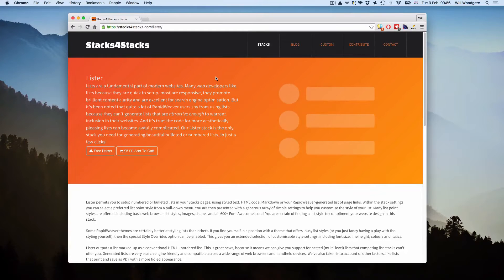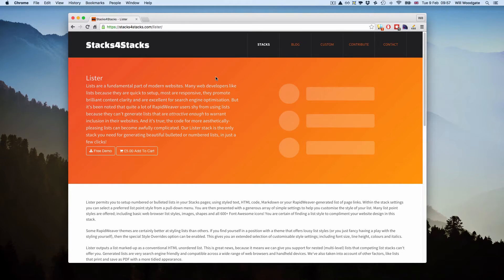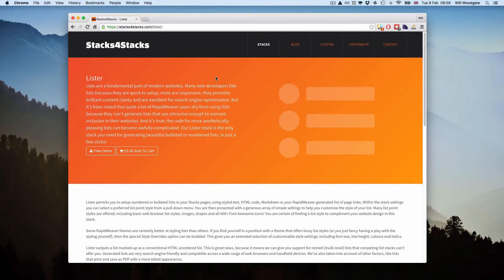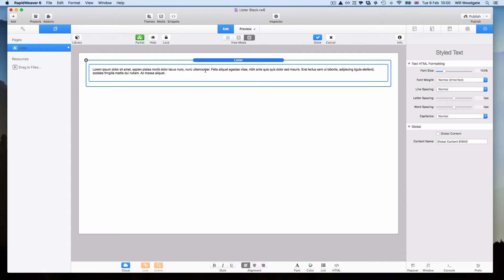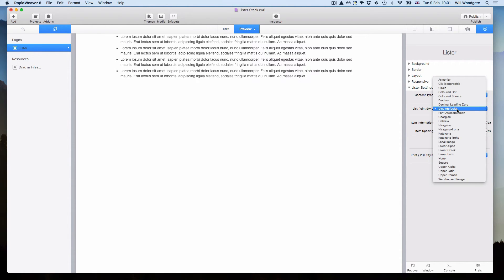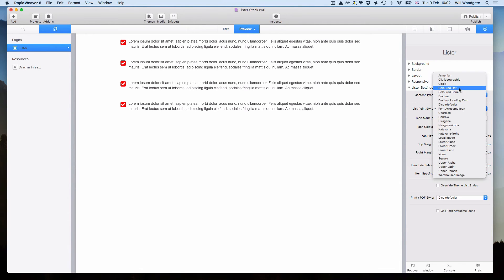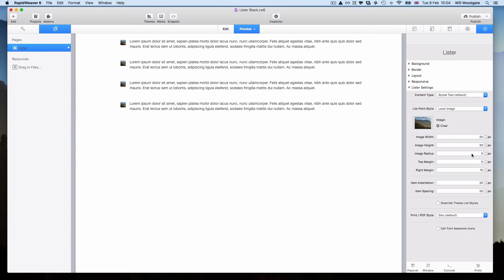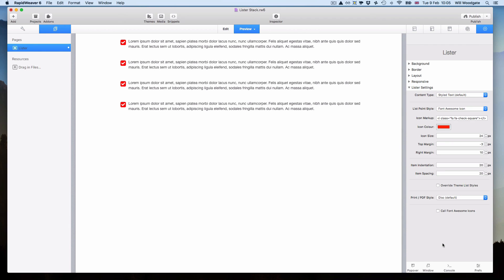Introducing the Lister stack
A short introductory video about the Lister stack; in which I discus why I built this stack, what it can be used for and how it works.

I hope this stack proves as useful to you as it's been to me!

Please take time to read all the information about this stack on the Stacks4Stacks website and download the free demo version to try: